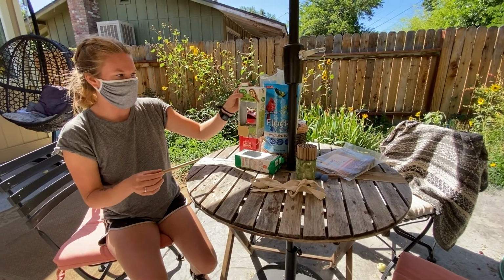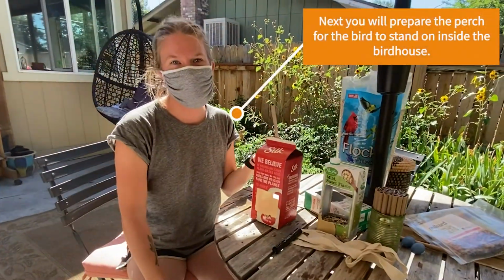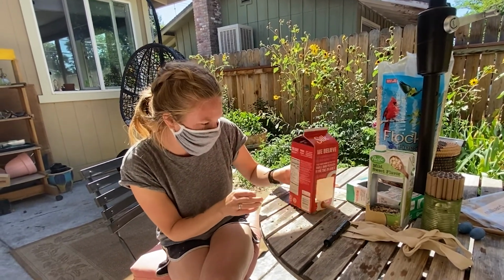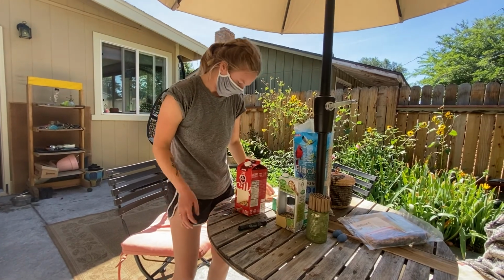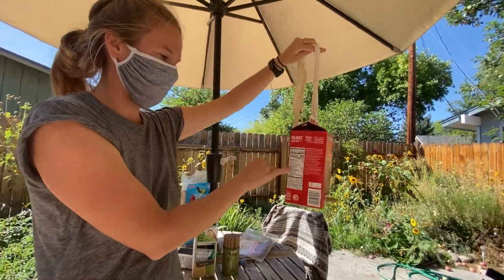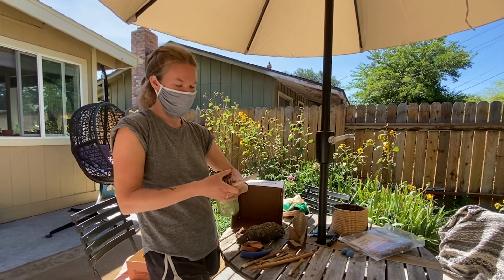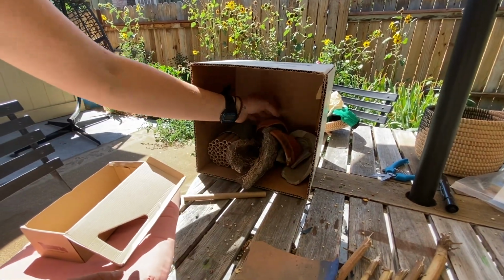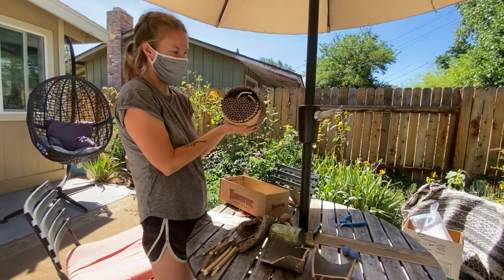How to Build a Pollinator House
Join us as we embark on our first Stewardship Challenge! Today, Bridget, our Program and Events Coordinator VISTA, will be helping our local pollinators by showing us how to build a DIY pollinator house!

Interested in learning more about the September Stewardship Challenge? Follow us @tmparksfoundation and stewardshipchallenge on Instagram and Facebook. You can also download the calendar and participate yourself!